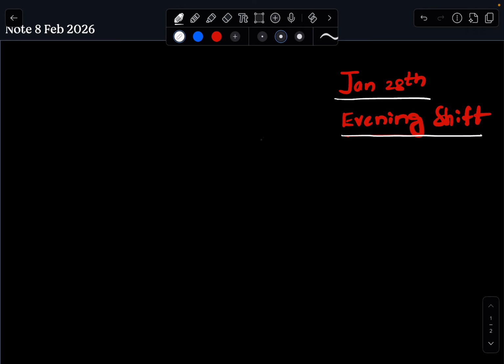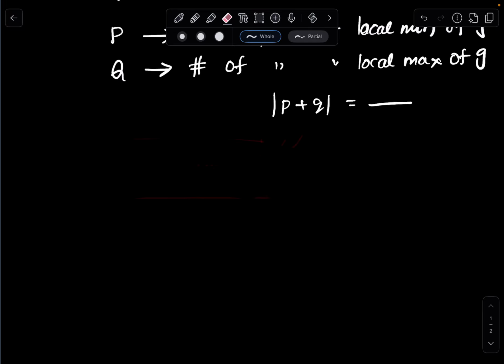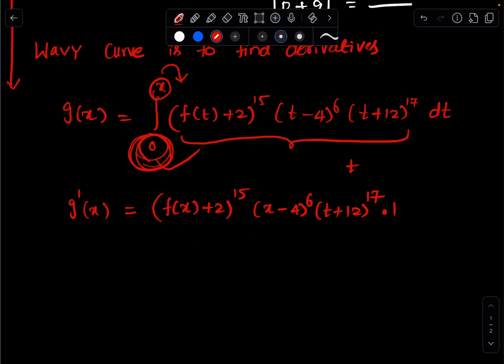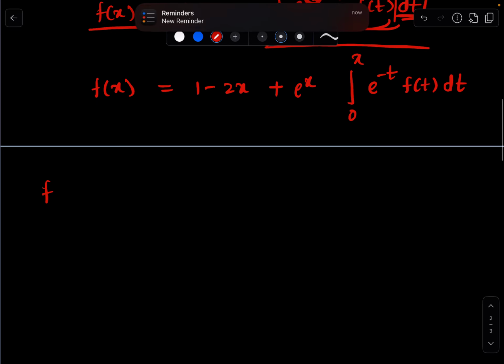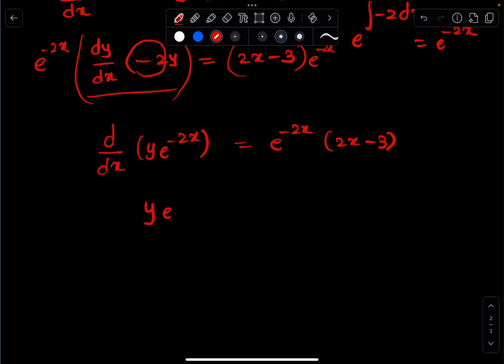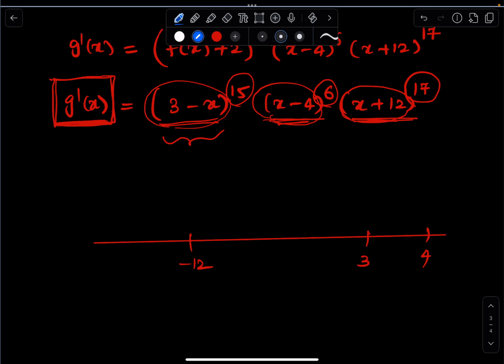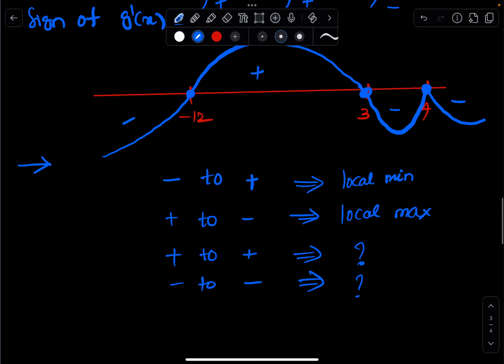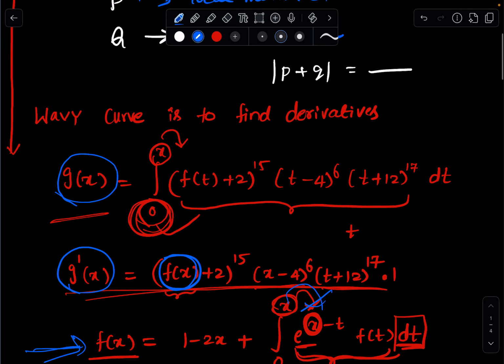One JEE Main Question. FOUR Calculus Concepts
📘 JEE Main 2026 | Jan 28 Evening Shift
Integro-Differential Equations + Wavy Curve (FULL CONCEPTUAL BREAKDOWN)

This question from JEE Main 2026 (28th January, Evening Shift) looks terrifying at first glance — two integro-differential equations, massive powers, and then a question on local maxima & minima.

But here’s the truth 👇
👉 This problem is not about calculation.
👉 It’s about stacking concepts correctly.

In this video, I break the problem down step-by-step and show how JEE expects you to think, not integrate blindly.

🔑 Concepts Used in This Question

✔ Differentiation under integral sign (Leibniz rule)
✔ Solving a linear differential equation
✔ Using Fundamental Theorem of Calculus
✔ Finding critical points using derivative
✔ Wavy curve method & sign analysis

That’s 4+ core calculus ideas hidden inside one single question.

• How to convert an integro-differential equation into a simple DE
• How JEE designs problems to test conceptual control, not speed
• How the wavy curve method avoids unnecessary second derivatives
• How to spot non-extreme stationary points instantly

⚠️ Important Takeaway for Aspirants

If you tried to integrate everything here, you already lost time.
This question rewards:
observation + structure + sign logic
Exactly the mindset needed for JEE Main & Advanced.

• Students struggling with calculus application
• Anyone who wants to understand how exam questions are actually framed

📌 Question Source:
JEE Main 2026 – 28 January – Evening Shift (Mathematics)

More such exam-decoded problems coming soon.